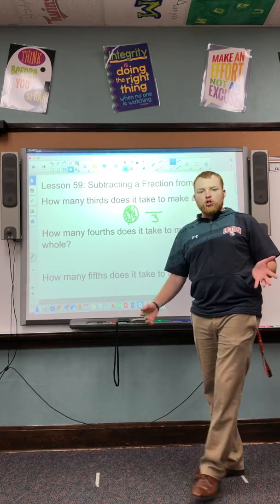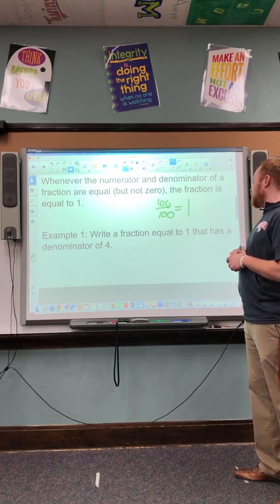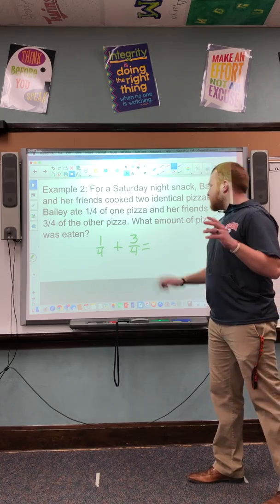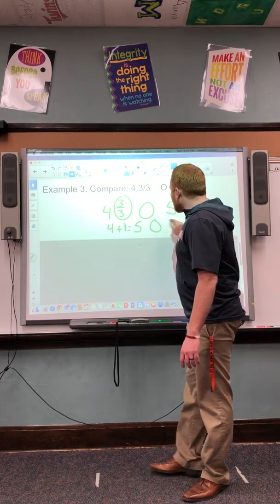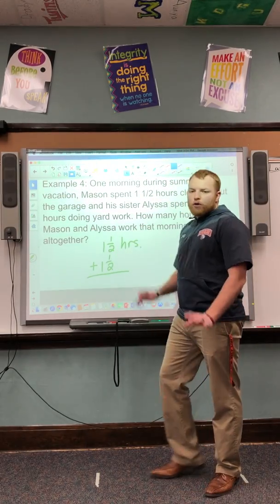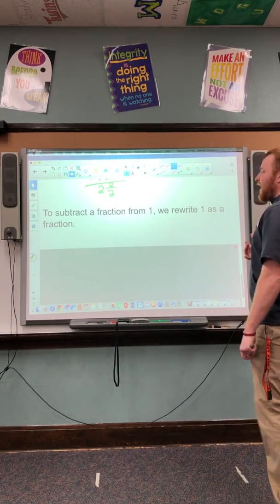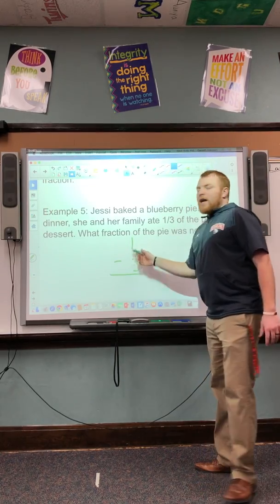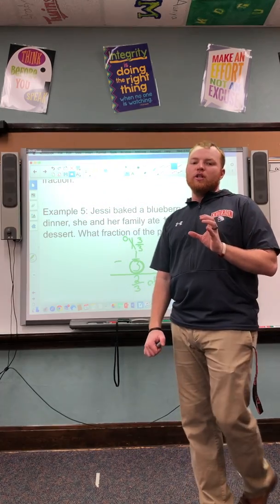Lesson 59: Subtracting a Fraction from 1 (5th Grade)